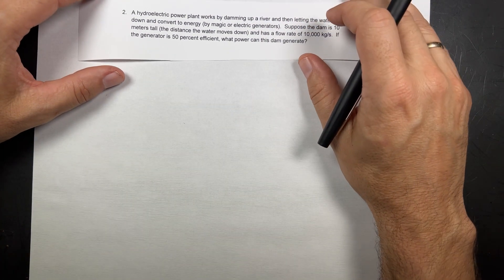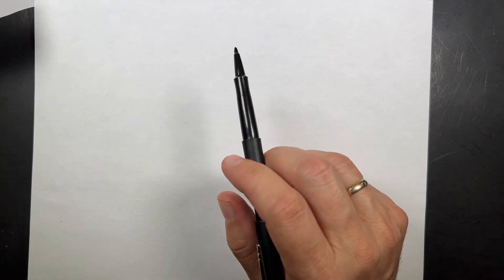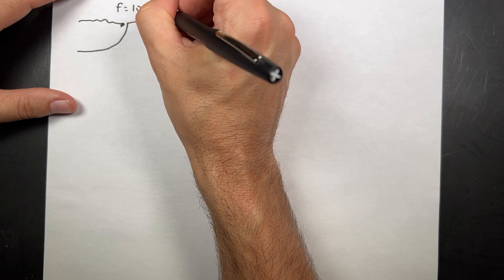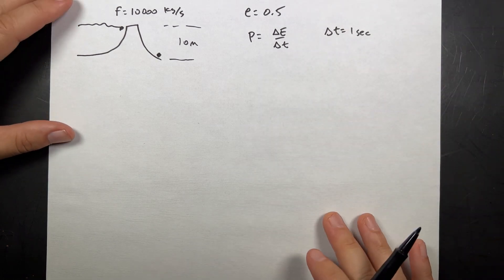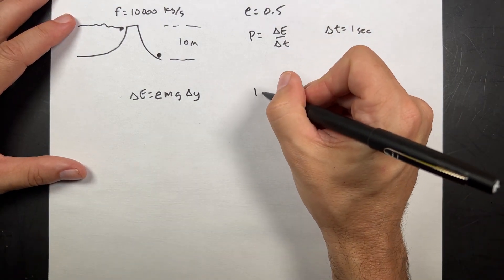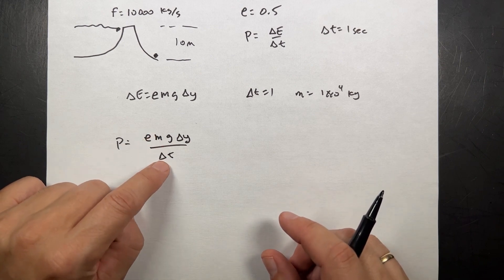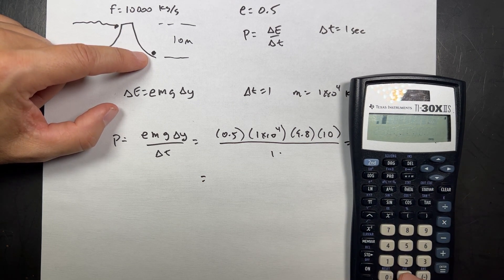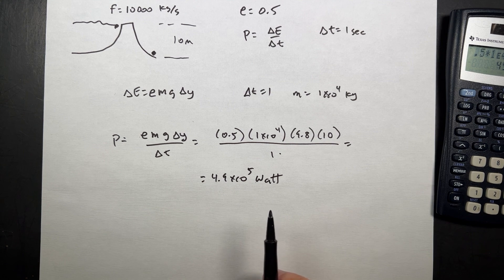Calculating Power from a Hydroelectric Dam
A hydroelectric power plant works by damming up a river and then letting the water fall down and convert to energy (by magic or electric generators).  Suppose the dam is 10 meters tall (the distance the water moves down) and has a flow rate of 10,000 kg/s.  If the generator is 50 percent efficient, what power can this dam generate?